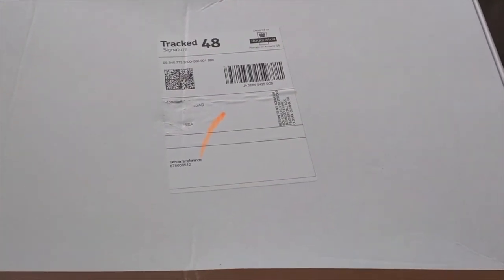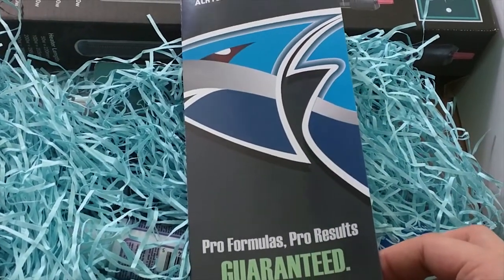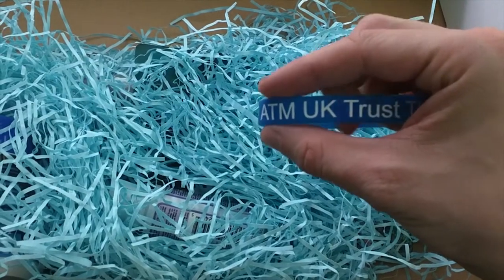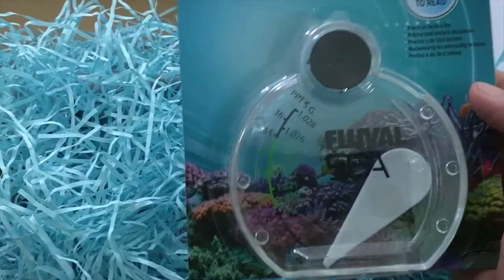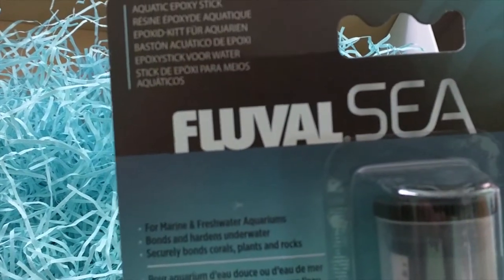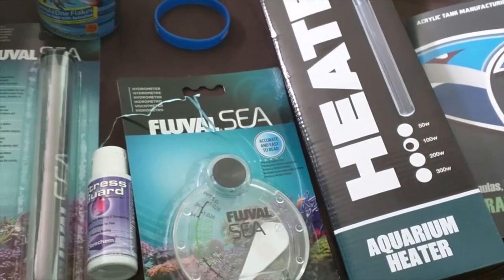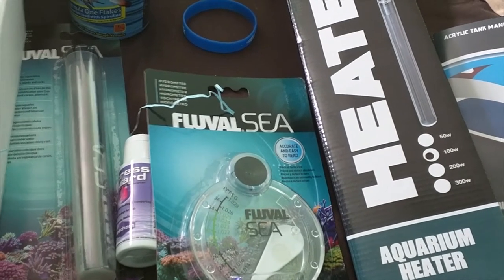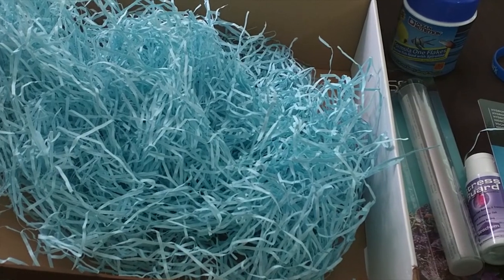My Aquarium Box UK March Saltwater Unboxing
Yes it's that time of the month again, so it's time to get that box open and see what the lovely folks at MAB have sent me this month.